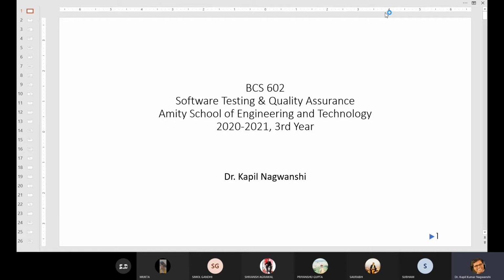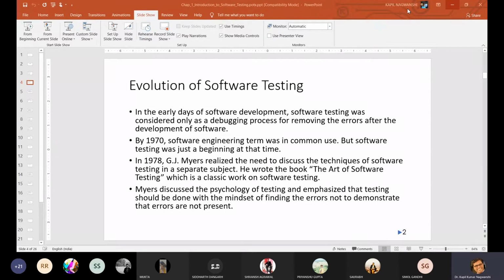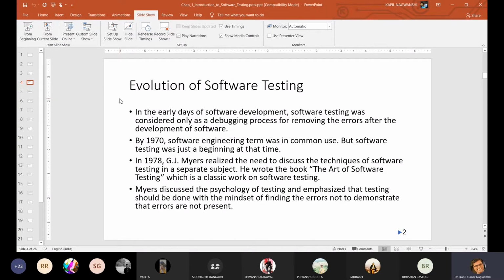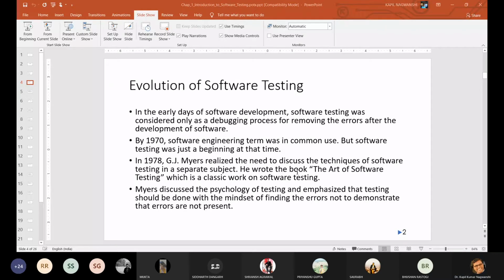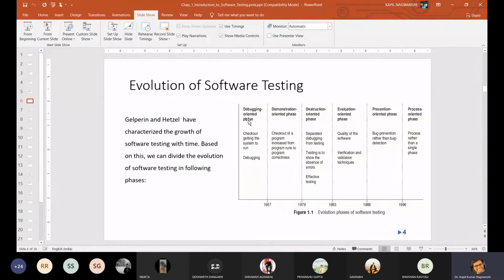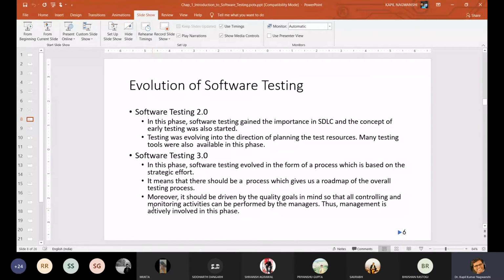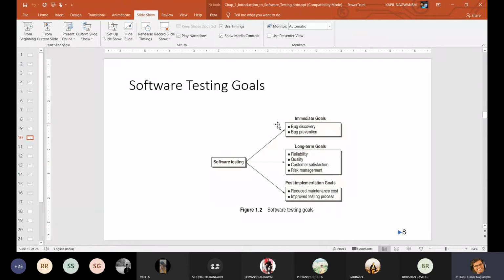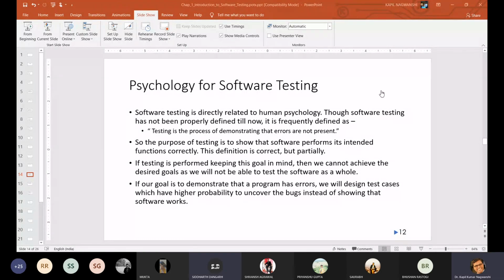S02 Jan 18 STQA